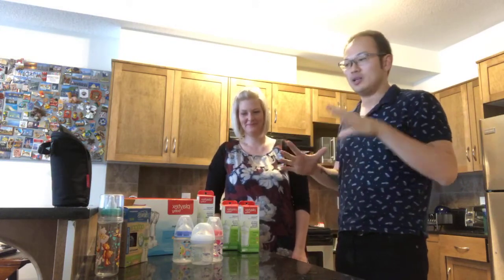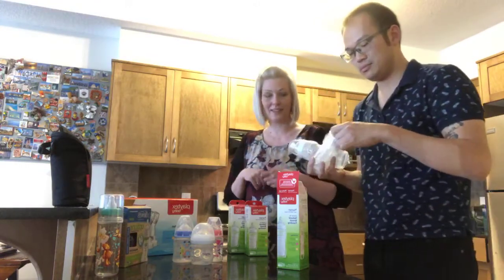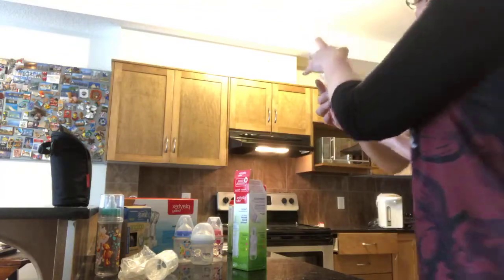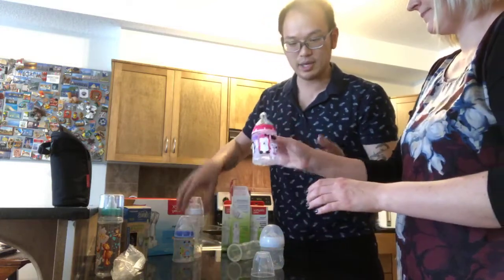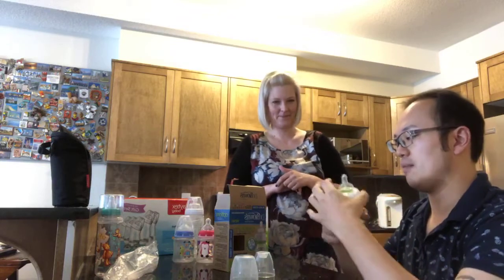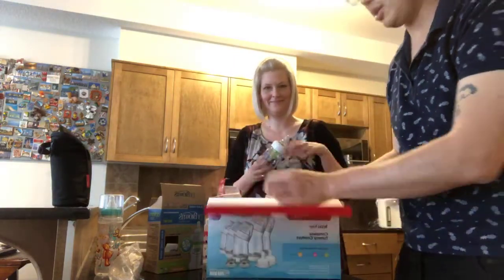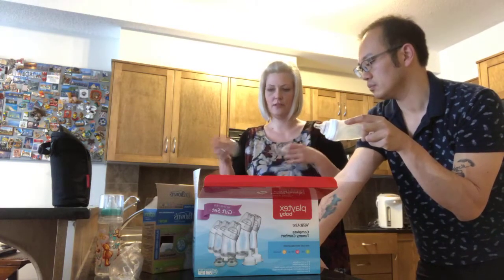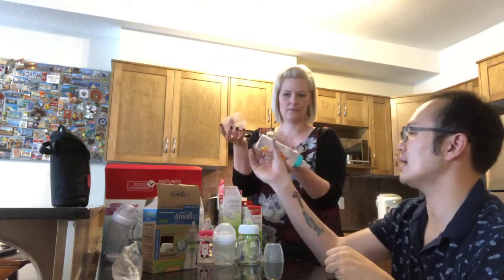Nathan Chan's Rainbow Baby Update: Bottles Explanation - Surrogacy in Canada / Genuine Comfort Doula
Nathan Chan is expecting a baby girl and was totally confused with all the bottles that were given to him when news spread he was expecting. With the help of Natasja, a Birth and Postpartum Doula from Genuine Comfort Doula Services educates Nathan, the Managing Director of Proud Fertility / Proud Intended Parent, on the different bottles he has. She discusses the importance of anti-colic vents.

Natasja Boivin serves the Calgary Albert region as a Birth doula and a Postpartum doula. Genuine Comfort Doula Services

Proud Fertility is an inclusive and full-service consultancy who is dedicated to helping individuals or couples who cannot have a child.

Proud Fertility supports all families, whether it is through surrogacy, egg donation, fostering, co-parenting, adoption, sperm donation, blended families, etc.

Proud Fertility has offices in British Columbia, Calgary and Edmonton Alberta, Ontario, Nova Scotia, New Brunswick, and Newfoundland. On our team, we have a strong team of advisors and specialists who include Intended Parents, Surrogate Mothers, and Egg Donors. We are honoured to help support your journey as your Canadian fertility consultants.